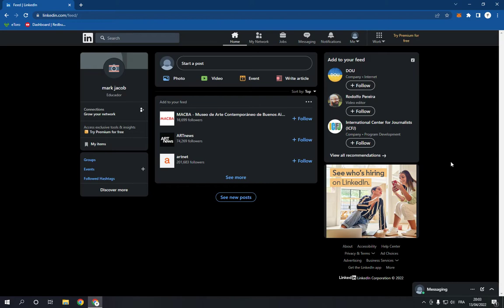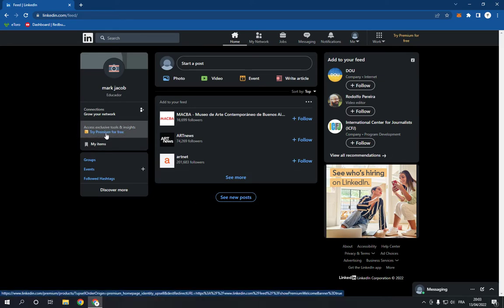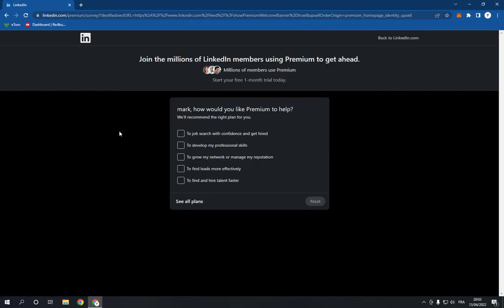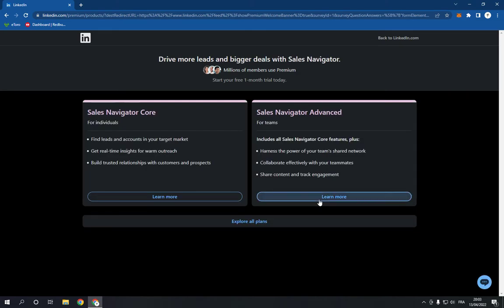How To Update And Get The Linkedin Premium For Free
in this video we discuss :